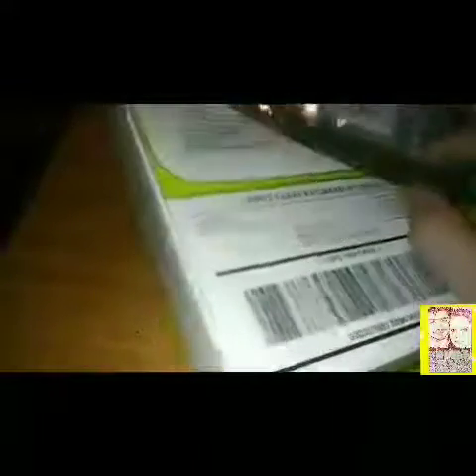I want to know who am I, time to do Ancestry DNA (January 22, 2018)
The pelaez family